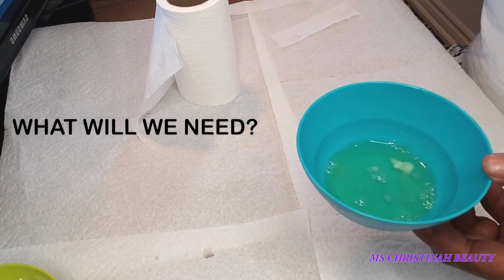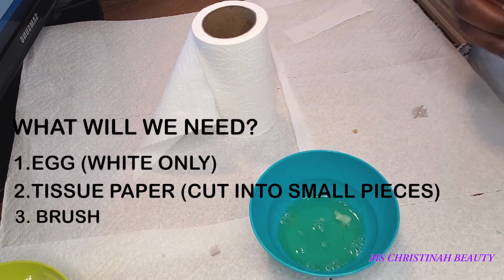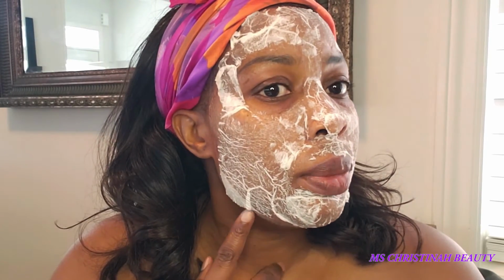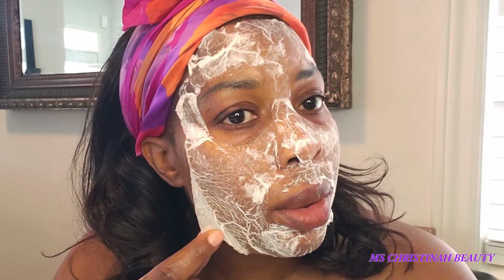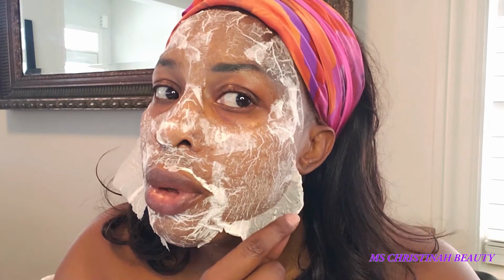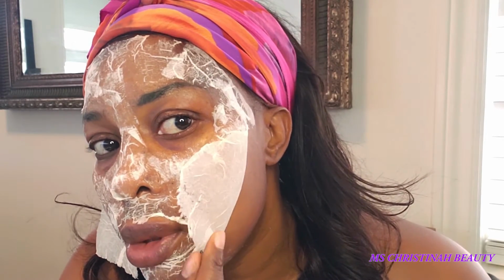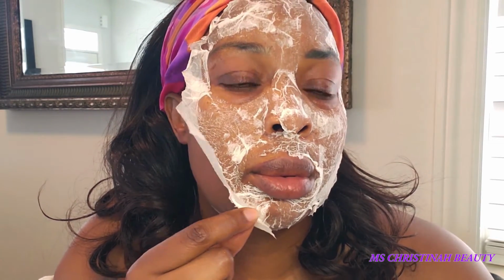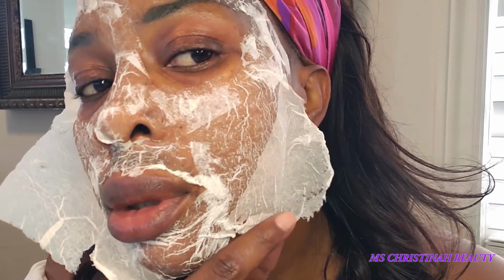EASY DIY Egg Blackhead Remover Peel Off Mask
How To: Remove Blackheads and Tighten Pores - Egg Facial Mask

Ms Christinah will be showing you an all natural way to tighten pores and remove black heads and dead skin using just an egg and bathroom tissue. This technique is extremely cost efficient, easy, and effective. I do this every other a week and my face feels so smooth, tight, and rejuvenated after without leaving my home.

Products Used:
Egg
Bathroom Tissue
Brush